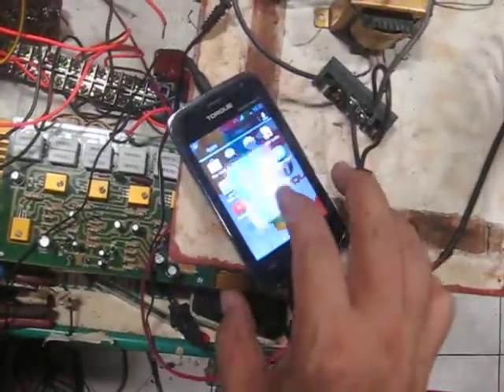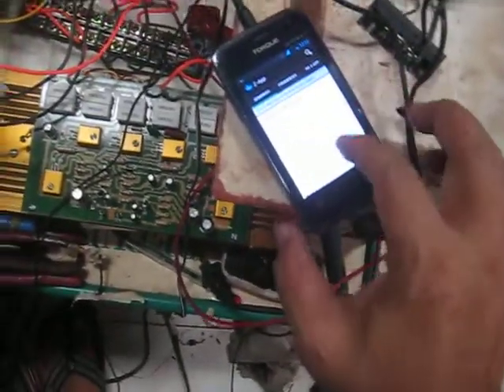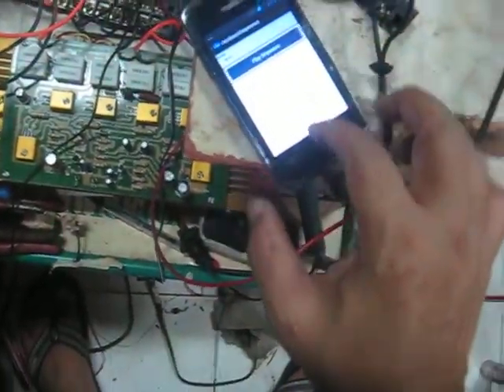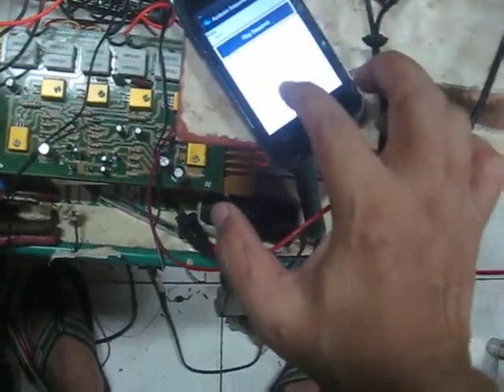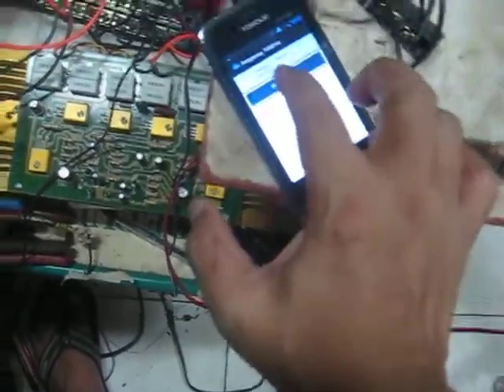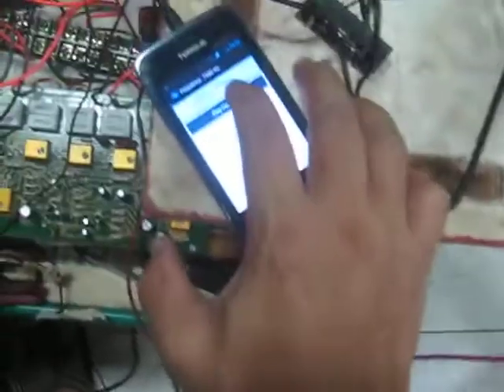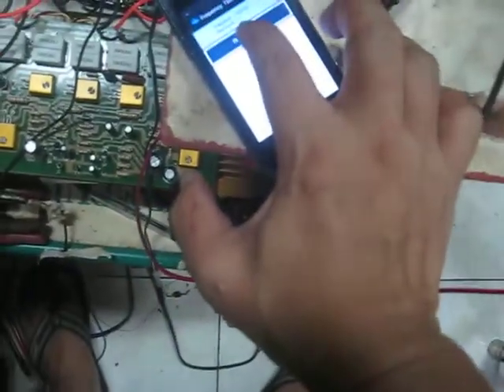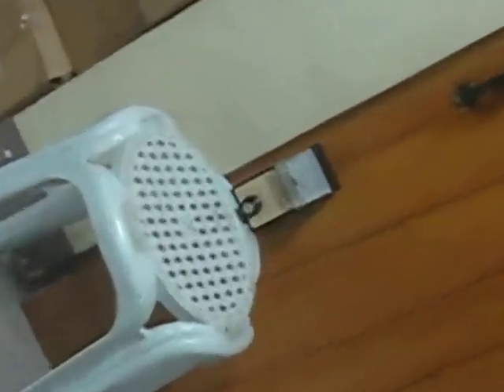Rife Ismael version 5 video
Showing the distance of more than 5 feet the Spikes Electrical signal can reach.